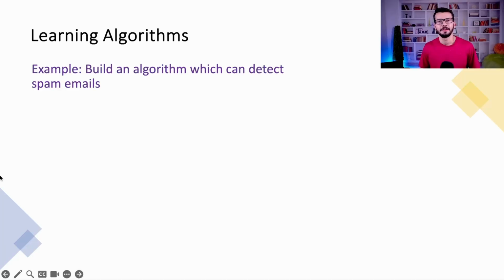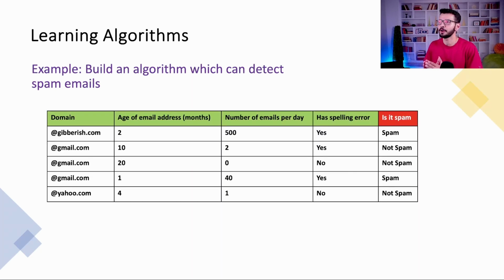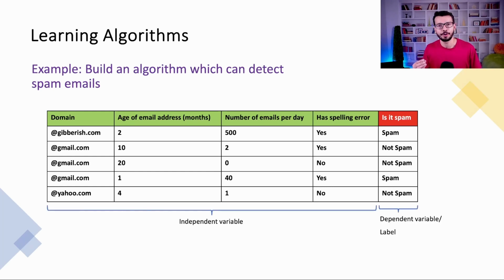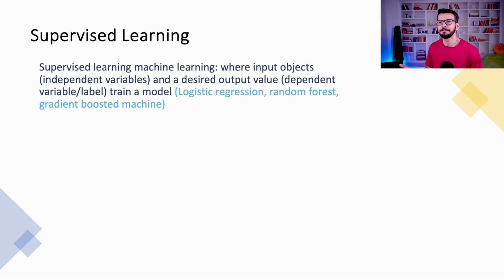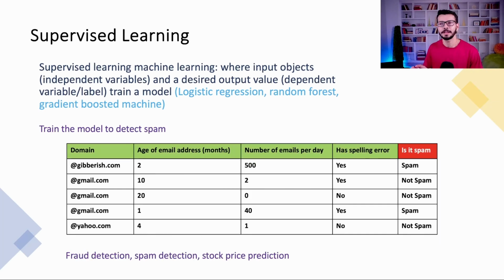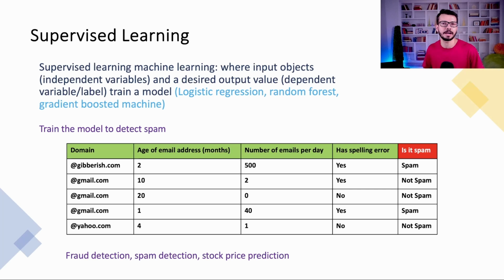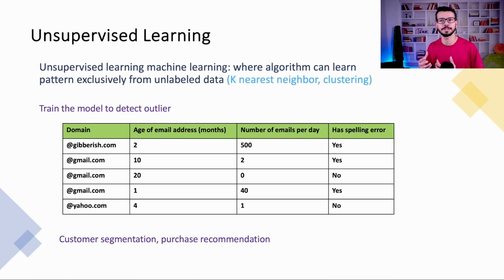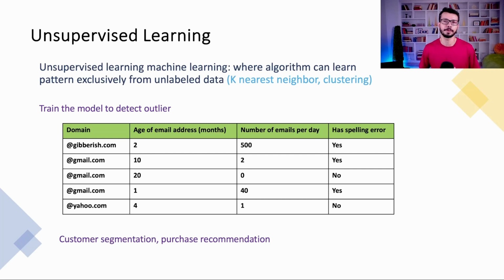Why You Need to Know Supervised vs Unsupervised Learning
What's the best type of machine learning model for you - supervised or Unsupervised learning?
In this video, we will learn about the difference between these 2 types, the pros and cons of each.